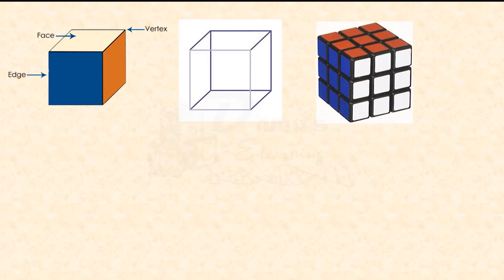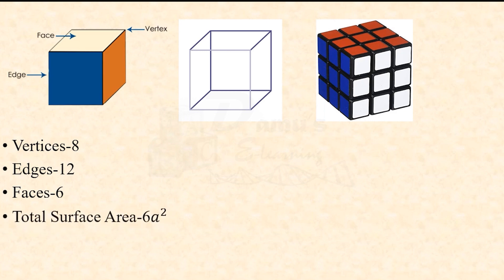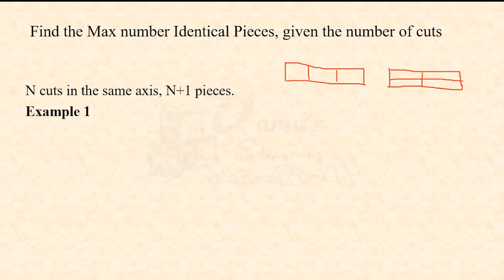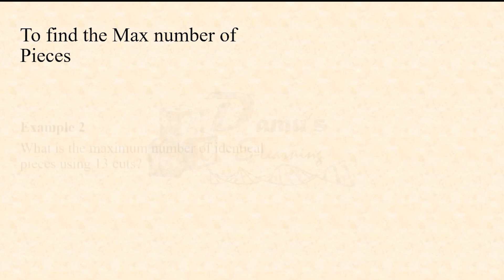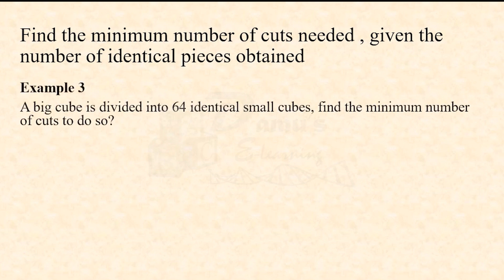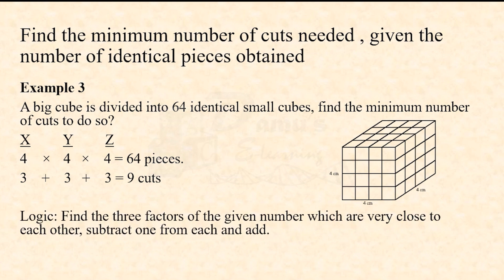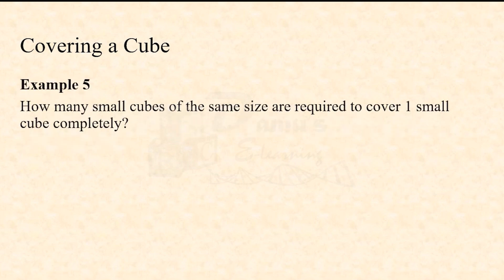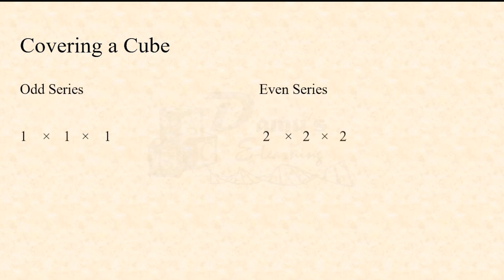CUBES AND DICES - Part 1(cutting of cubes) - Shortcuts and tricks -Crack any aptitude question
This is an aptitude training video on cubes for those preparing for competitive exams in diverse areas. This lecture discusses different tricks and techniques used to solve the problems that are regularly asked for various competitive exams.